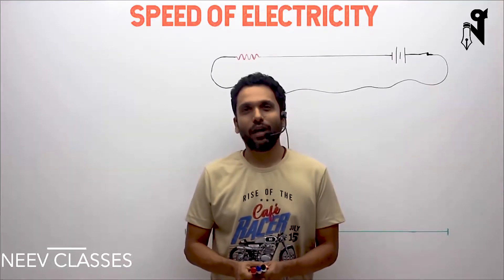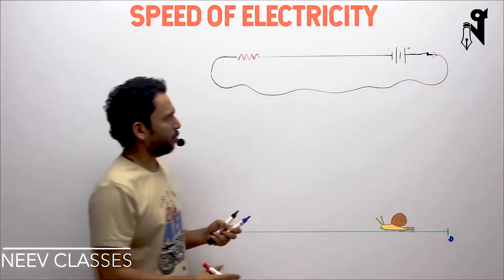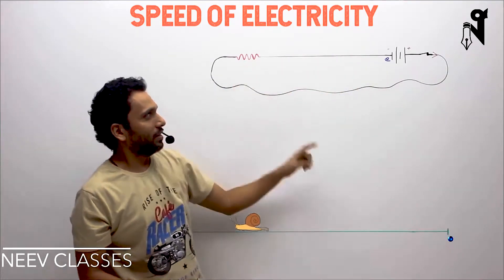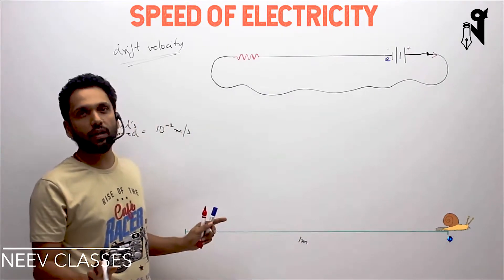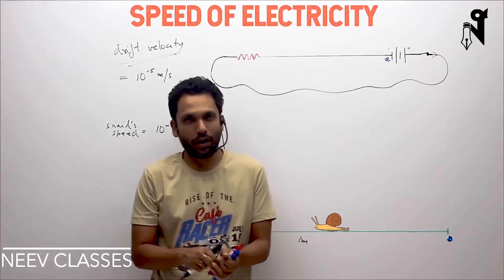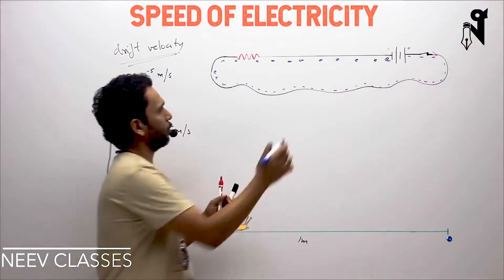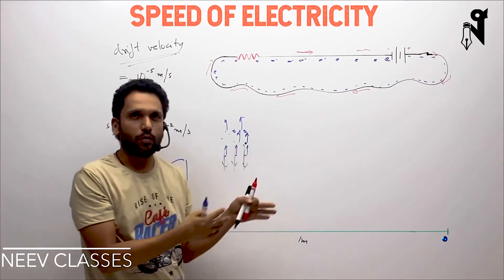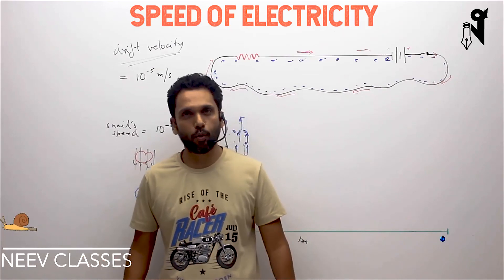Speed of Electricity!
You might have learned that electricity travels at the light speed. If you are talking about the speed of electrons moving through a wire you are far from the truth. Electrons move very slowly through a wire. Even if you are talking about the signal speed, that is still less than the speed of light. In this video, I explain the speed of electricity.

Timecodes
0:00 - Intro
1:27 - How Fast Electron Travels
2:34 - Is Snail Faster then Electron
4:03 - What happens in AC Current
4:53 - Formula of Drift Velocity
5:50 - How does Electric Field Set Up?
7:32 - Understanding Gravitational Field
9:15 - Movement of Electron once Electrical Field is Set Up